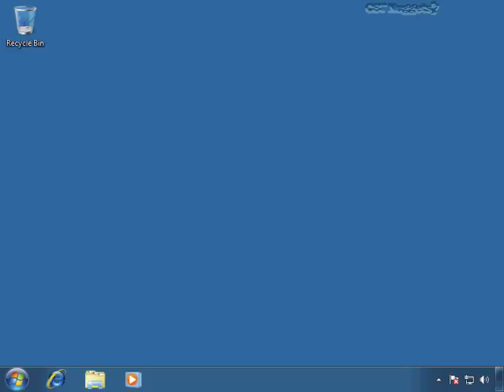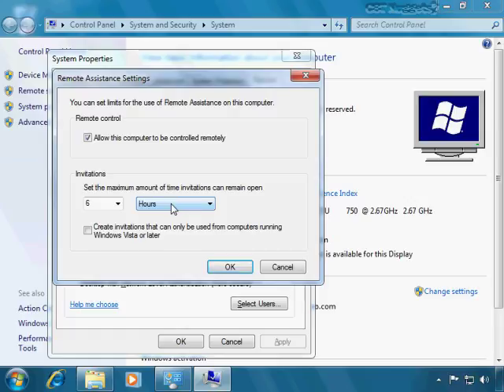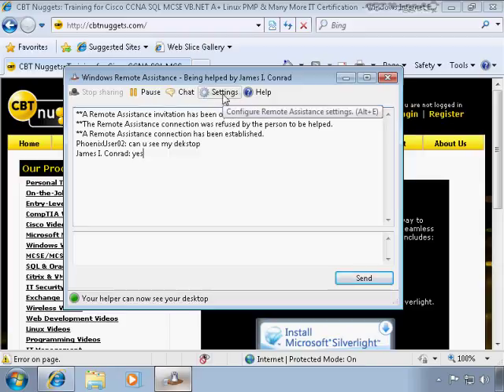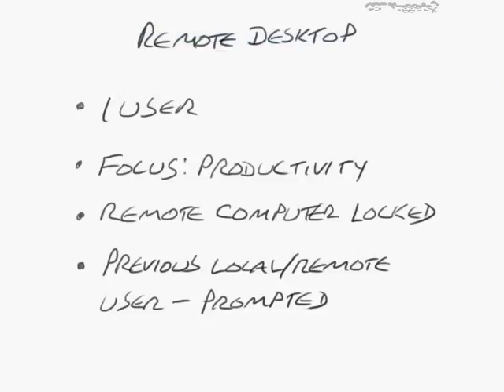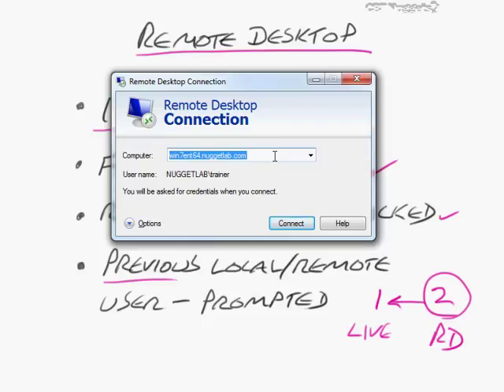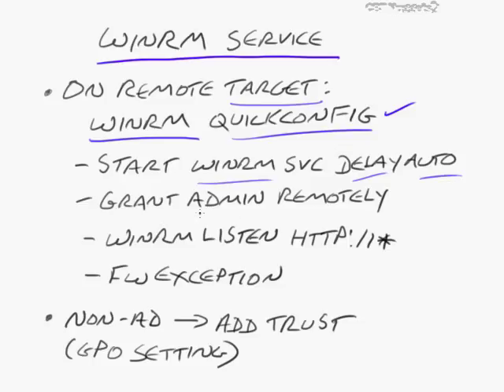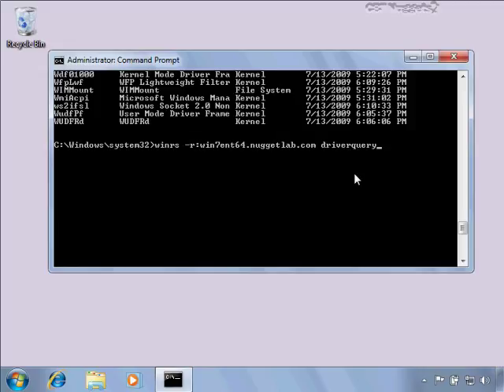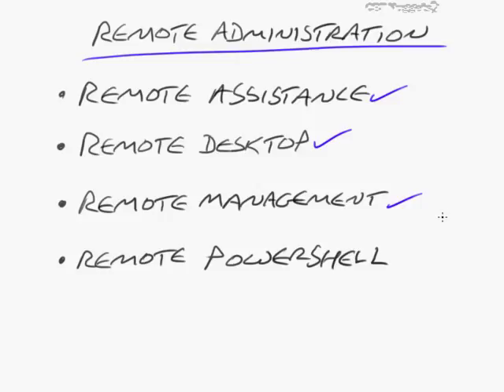Windows 7 Video 17 Remote Administration